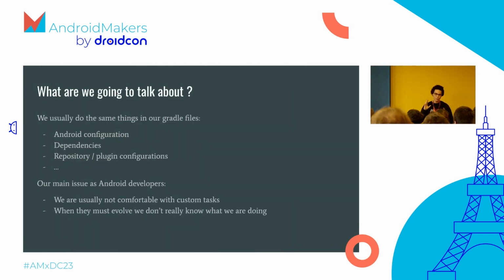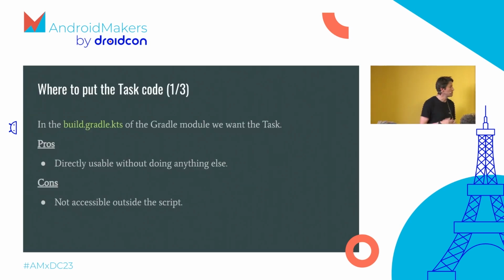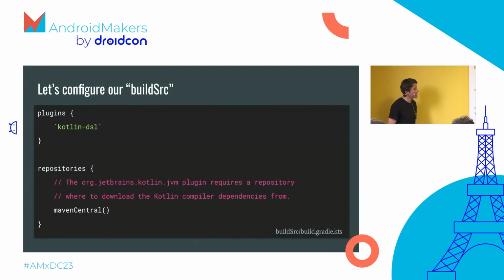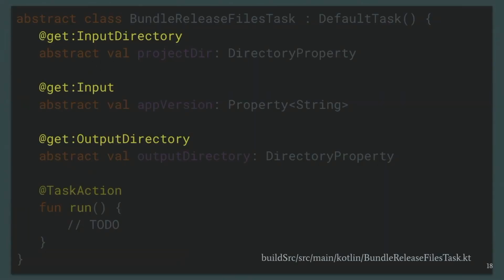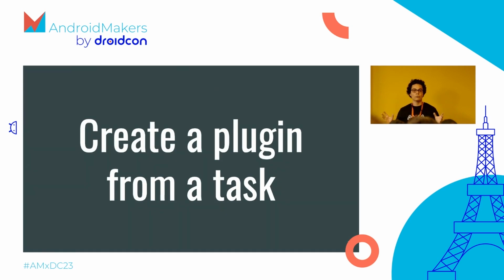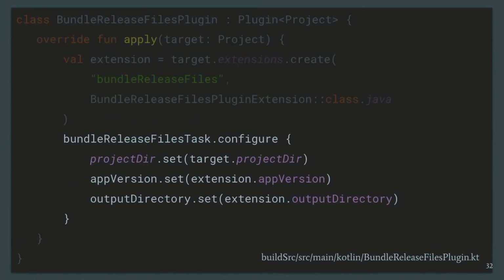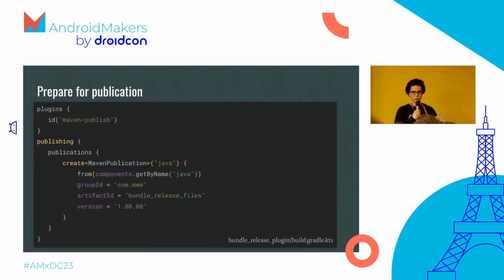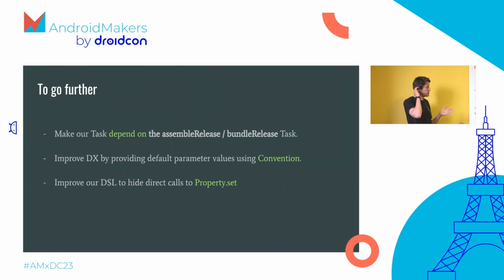Make Gradle work for you, create your own tasks and plugins - Cécile Dreyfus, Frédéric Torcheux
This session was given at Paris Android Makers by droidcon 2023 by Cécile Dreyfus, Frédéric Torcheux.

As Android developers, we often interact with build.gradle(.kts) and settings.gradle(.kts) to build our apps with Gradle. Sometimes, we add a plugin that magically provides us with some needed features (aka Tasks) without knowing how it works under the hood.

Discover the power of Gradle and how you can script some manual and painful tasks to make Gradle work for you.

During this presentation, you will learn:

- What is a Task, and how to create your own
- What is a Plugin, and how to create your own
- Provide a nice DSL to configure your tasks
- How to publish your plugin